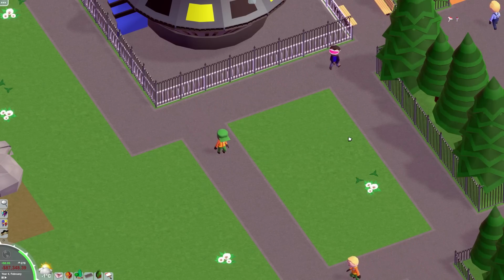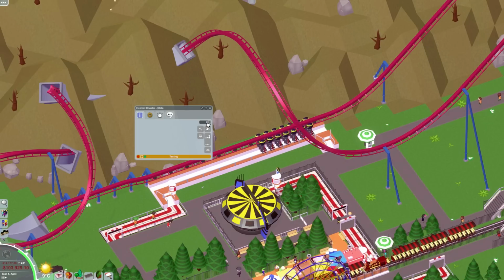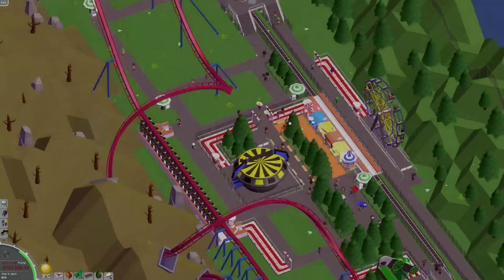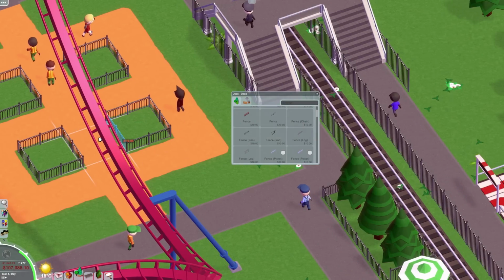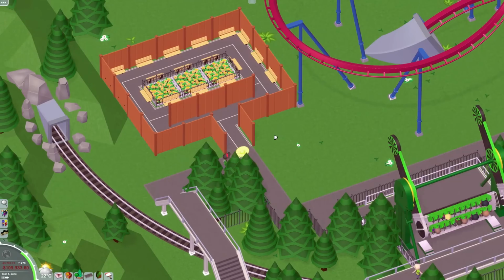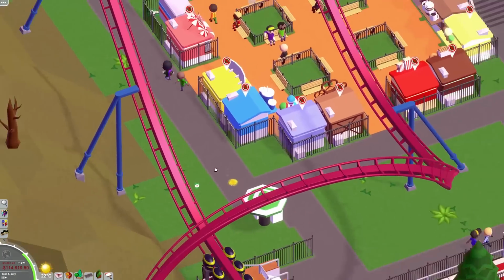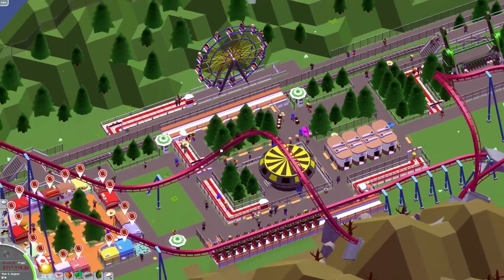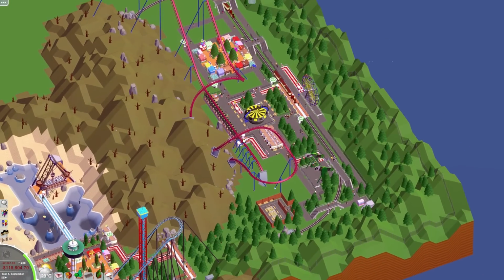Parkitect | Part 6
Our new zone is almost finished, so let's build another rollercoaster!

► TwitchTV...

► TwitchTV...

► PC Specs...